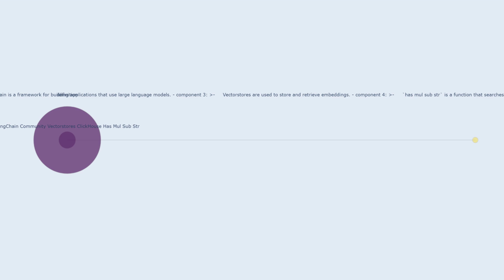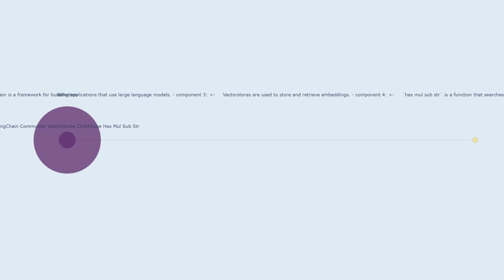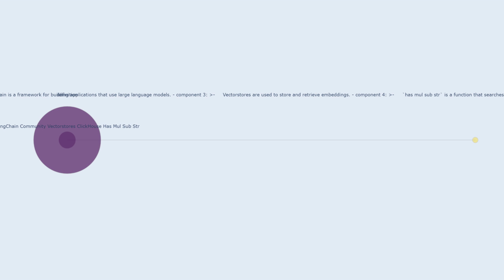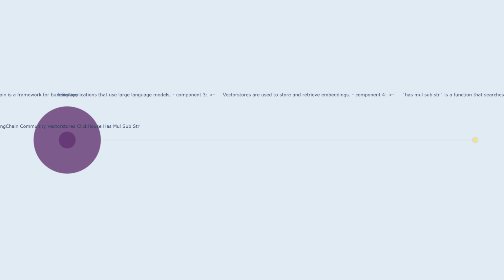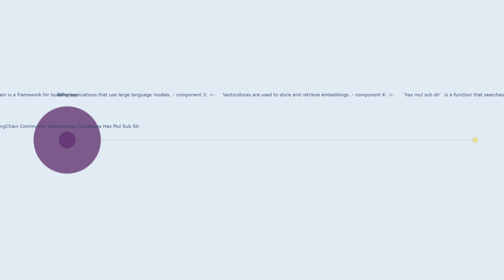langchaincommunity vectorstores lantern getembeddingstore